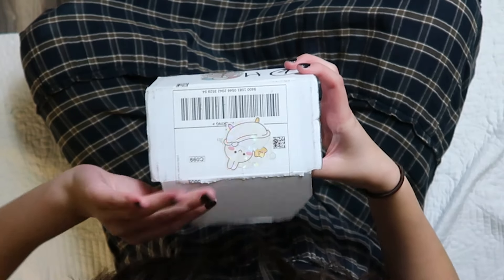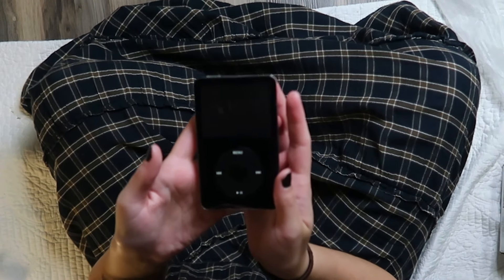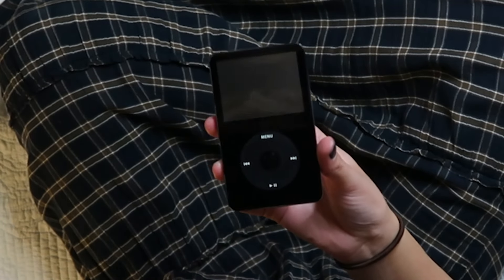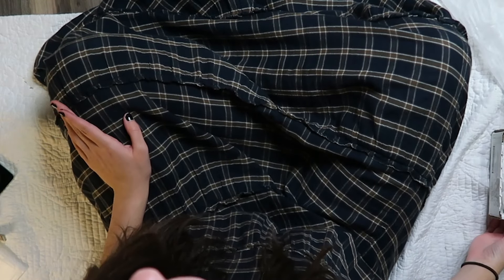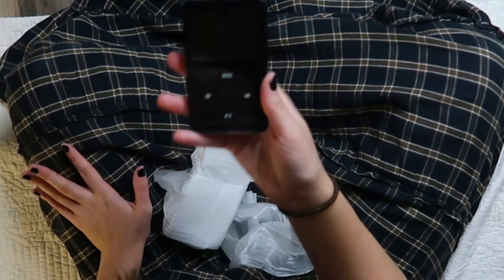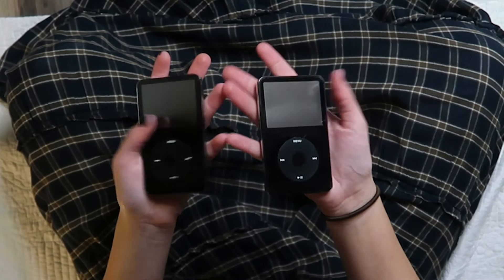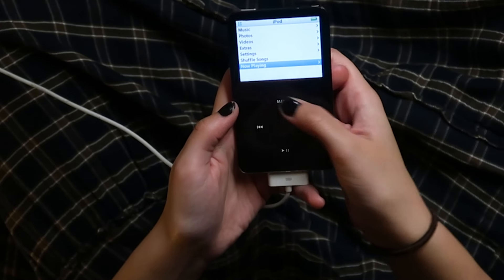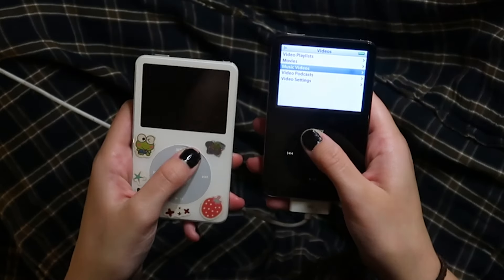unboxing *mystery* ipods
⋆｡°✩ Hi Slayers! ⋆｡°✩

In todays vid i unbox some mystery ipod classic gen 5's that im going to be giving away as gifts! I hope you enjoy the early y2k vibes, retro tech, and appl product enthusiasm. Also promise ill do some more vids that arent unboxings soon!

stay slay,
eileen x

⋆｡°✩ Little bio about me ⋆｡°✩
Name- Eileen
Pronouns- she/her
Age- 20
Fav Color- purple
Fav Band- Fall out boy
Fav Animal- Cats!! Or polar bears
Fav Quote- The Future is bright !
Hashtags I'm fond of